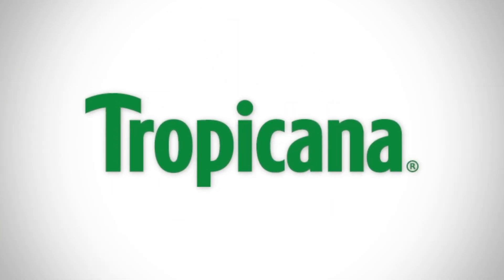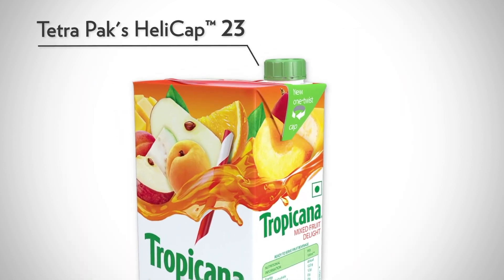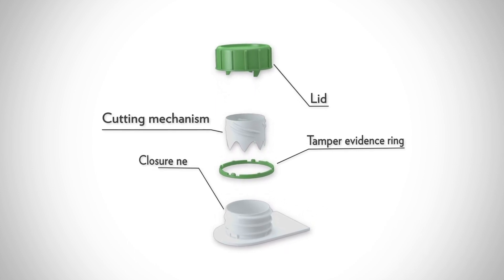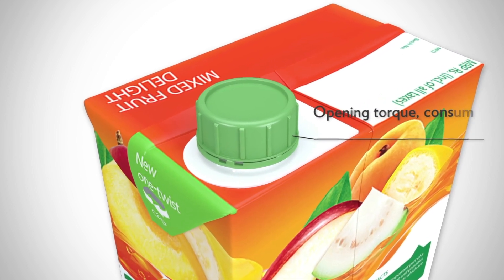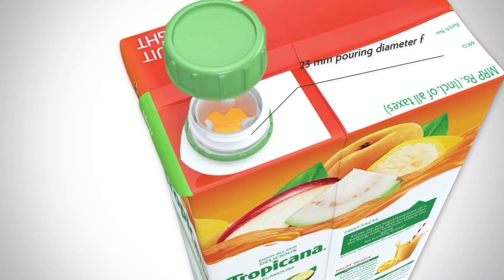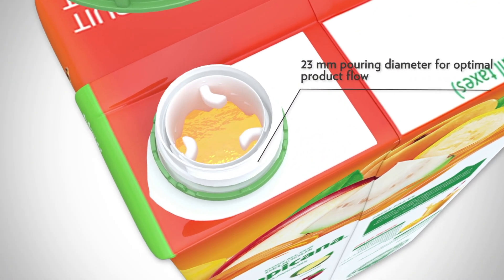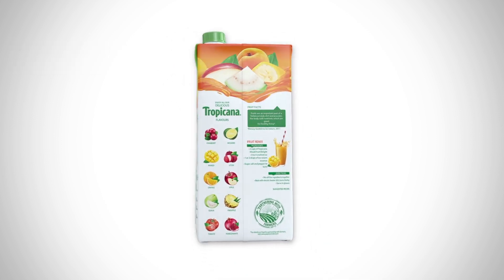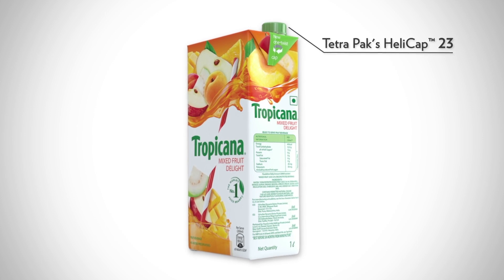PepsiCo Tropicana's New 1-Litre Pack Launch 3D Animation Video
The PepsiCo brand enhanced its Tropicana’s 1-litre packs with adopting a more tamper-proof and convenient pack for its customers with Tetra Pak's HeliCap™ 23.
A 3D animation video was developed by Kreative Access clearly depicting on how the new packaging is more convenient to open while also ensuring that the taste of the juice and durability of the pack are never compromised. It further showcased Tropicana's ongoing commitment to quality with ensuring that every pack is built smart, which is easier to use and store.